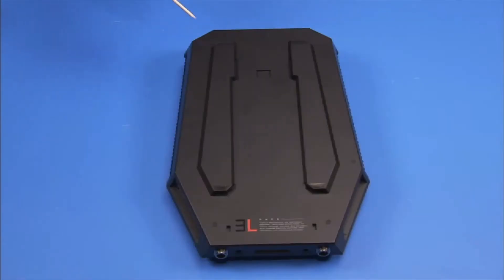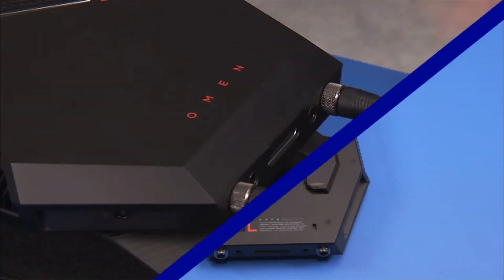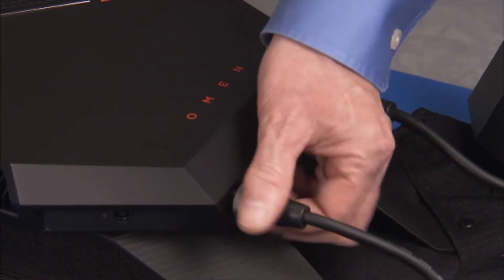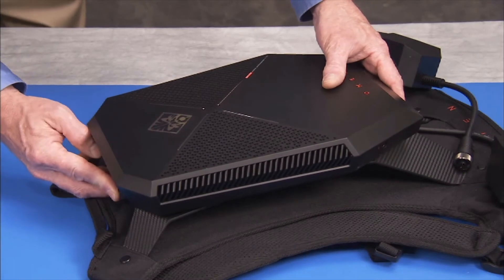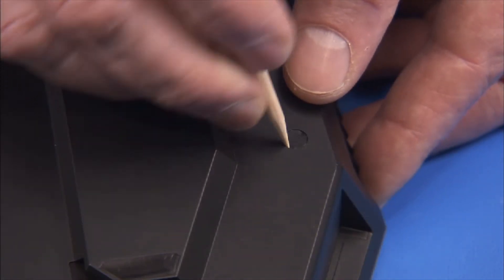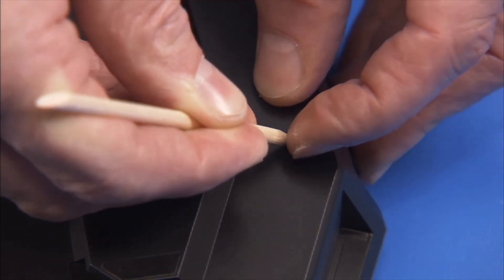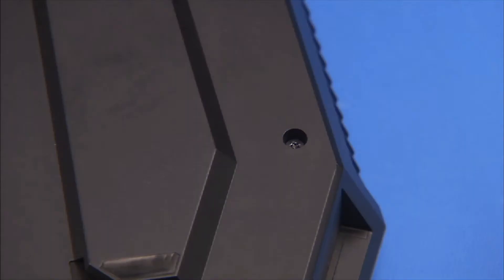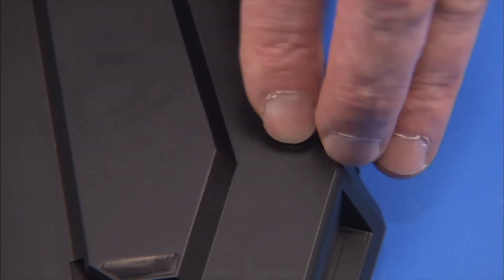Removing and Replacing the Rubber Feet | OMEN by HP VR PC Pack | HP Support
Learn how to remove and replace the Rubber Feet on your HP OMEN Laptop by HP VR PC Pack.